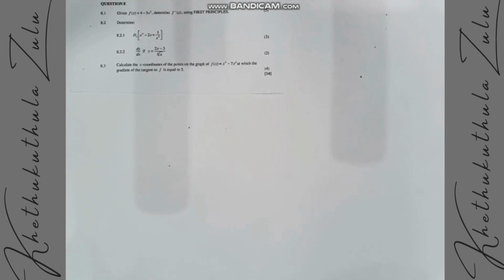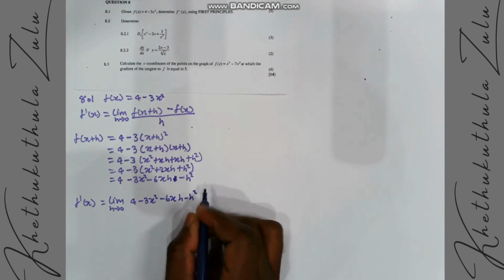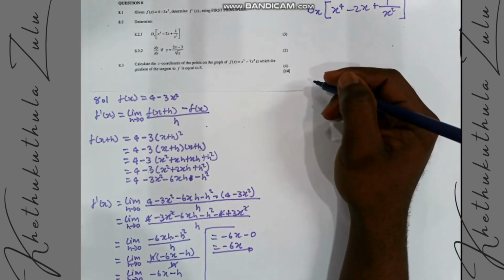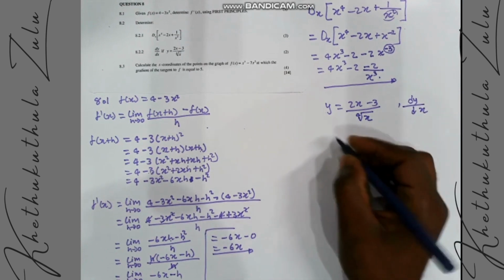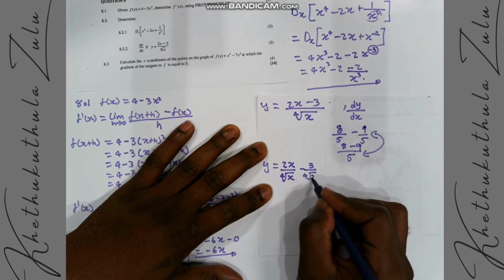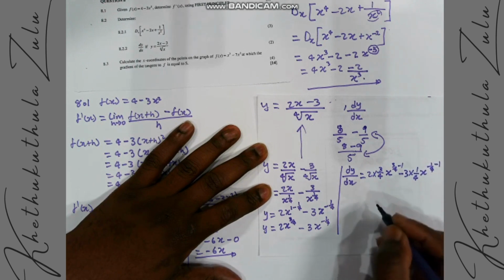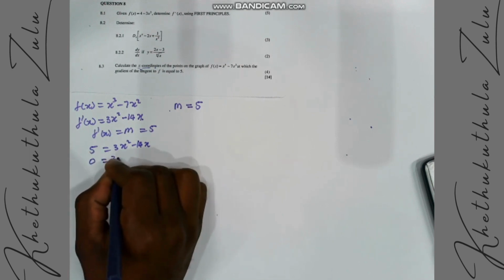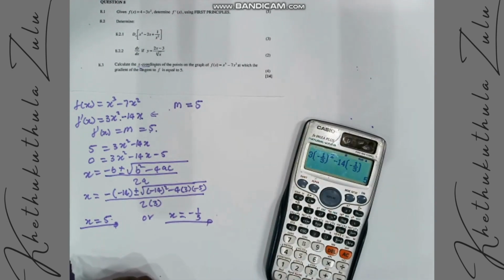Grade 12 | Revision | Differentiation | Derivative part 1